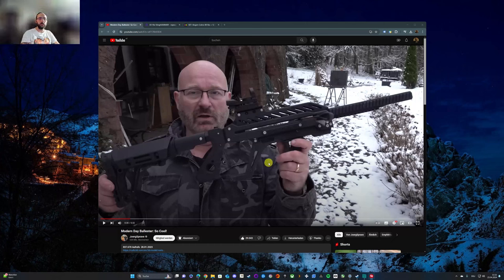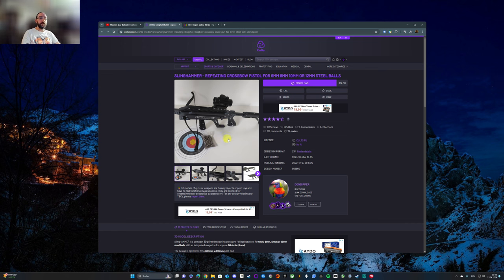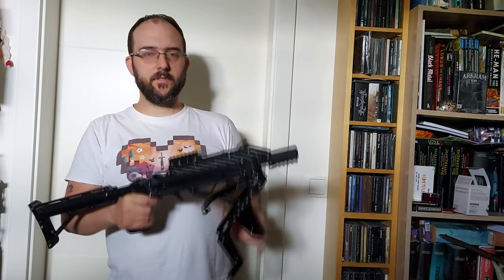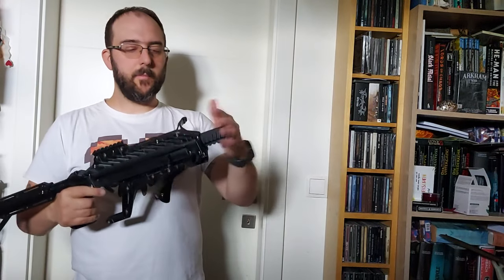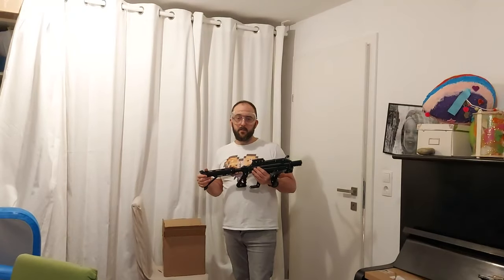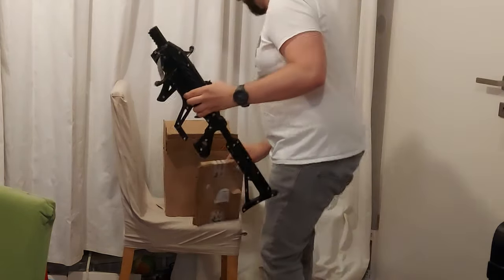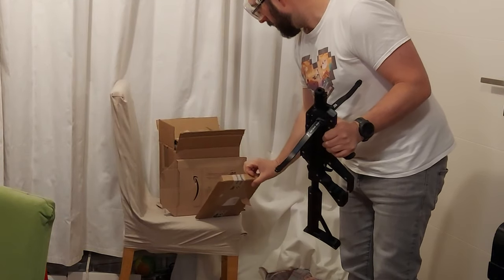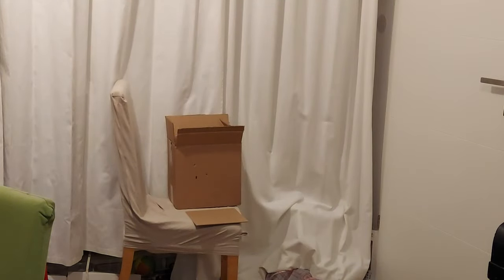Testing a 3d printed repeating crossbow (Slinghammer) with 80 lbs limbs and steelballs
The Slinghammer - a 3d printed repeating crossbow for different sizes of steelballs.

We like shooting with bow and arrow in our backyard (which is really huge and surrounded by fields). I also want to buy a repeating crossbow, so I was watching several review videos. I landed on a video of Jörg Sprave's Slingshot Channel @Slingshotchannel where he is showing a 3d printed crossbow. (And which has enjoyable content at least for me - großes Lob und Danke Jörg, solltest Du das jemals lesen, Grüße aus Österreich)
I looked it up un Cults3d and was totally hooked. A few clicks and Euros later the files were mine. Huge shoutout to Dondipper on Cults3d, great work.

I built it in the 10mm steelball version (materials below) and tested it with 9,5mm steelballs and it totally blew my mind. Great quality and great power.

General advice:
- use something to make the string glide like string wax or silicon spray
- wear safety glasses. If that steelballs hit anything hard, they will bounce back
- be aware that there is no locking mechanism, so only cock it, when you are going to shoot

PLA I used in this video for printing the parts according to instructions*:
Snapmaker black

set of springs* (every type that needed is included)

set of different steel ball sizes*:

10mm steel balls*:

EKArchery Cobra 80 lbs limbs:

I ordered the scews here but they are available in any hardware store

General Setup:
I use a Raspberry Pi for Octoprint (Model 3B or higher, I use 3B)*

Stand for filming with mobile phone* (which is really great)

Cameras I use for filming inside enclosure and as webcam*:
Logitech C920 Full HD*
Logitech Brio 4k*

things I use for measuring*:
sliding caliper*
goniometer for angles*

My desktop setup:
LG C2 42" OLED*
ElGato Stream Deck*
similar straight version*
Audio Interface*

00:00 Start
01:09 printing the parts
01:25 finished crossbow
03:16 shooting increasin layers of cardboards
05:56 shooting cardboards, birch wood and mdf
08:30 closeup